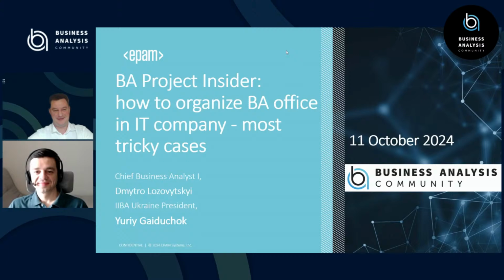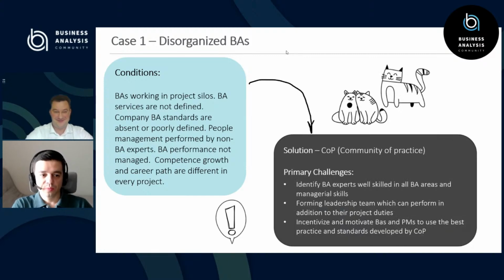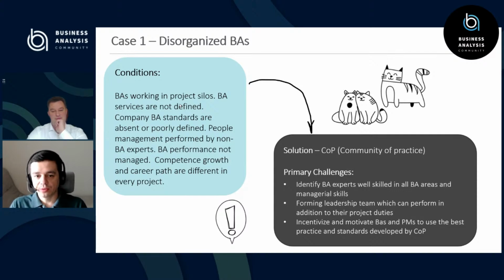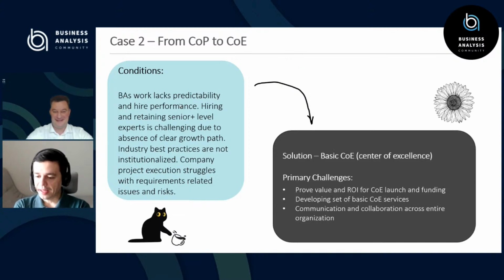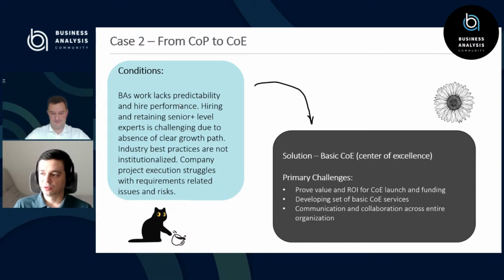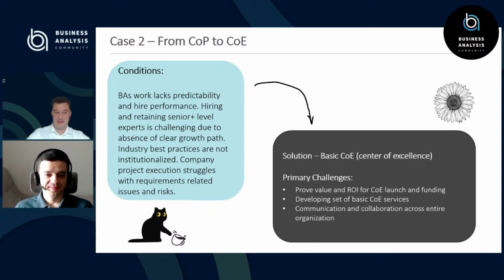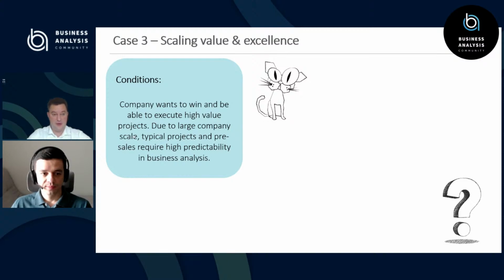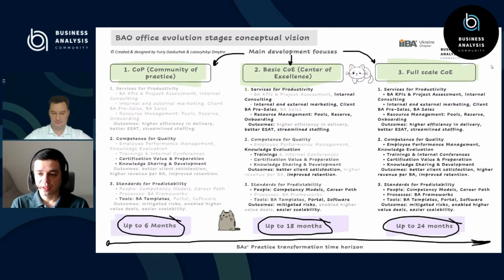BA Project Insider: how to organize BA office in IT Company - most tricky cases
During this BA Project Insider run, we are going to speak about a crucial topic - how to organize a BA office in an IT Company - most tricky cases.
Together we will discuss the best practices of BAs work organization at the company level.  This is a fantastic topic and rear practical discussion that will be useful for every BA!
As usual with us is interesting and applicable)

Speakers:
Dmytro Lozovytskyi – Chief Business Analyst I, EPAM
Yuriy Gaiduchok, President, IIBA® Ukraine Chapter
With 20 years in professional IT services and products, Yuriy has diverse hands-on experience in business analysis, product management, general management, and business transformation. He built competence company-wide for over 120 analysts and developed services portfolio for several large companies.
CBAP since 2013, Zachman Enterprise Architect, Pragmatic PMC-VI. Holds an MSc in Technology Management from LvBS. Best BA professional 2017 by IT Awards Ukraine.

Moderator:
Volodymyr Sukhyi -  Business Analyst, EPAM